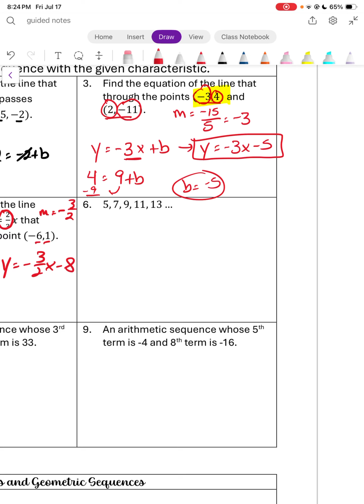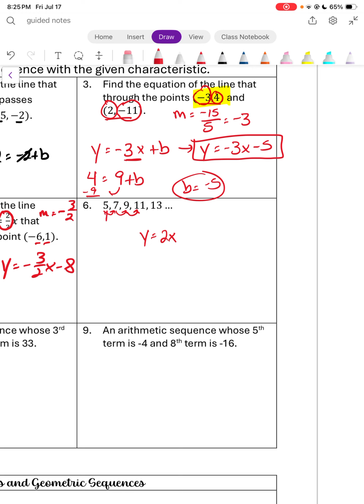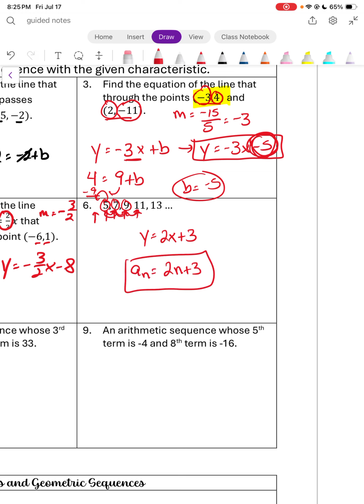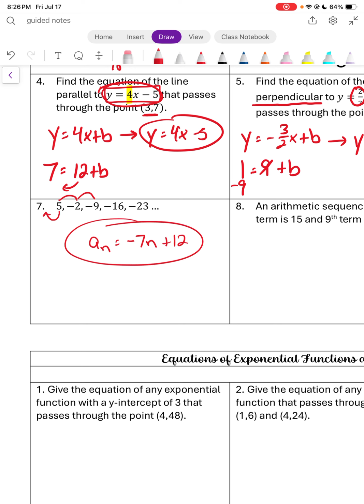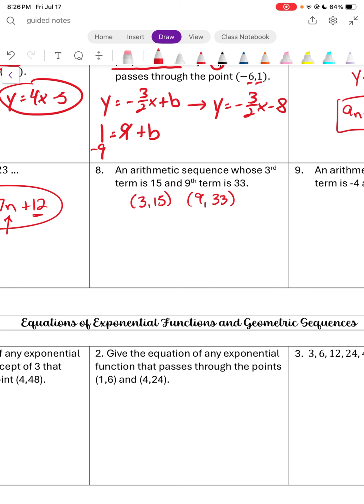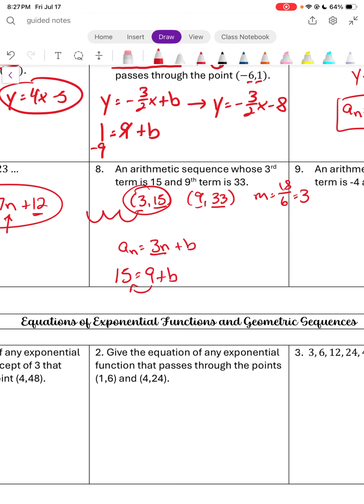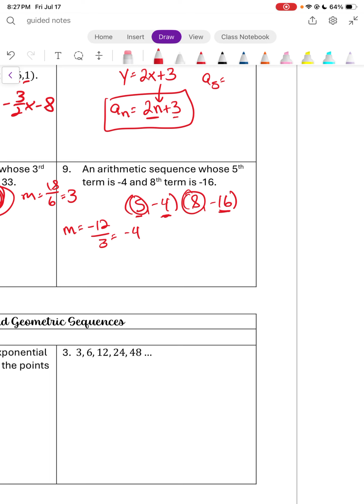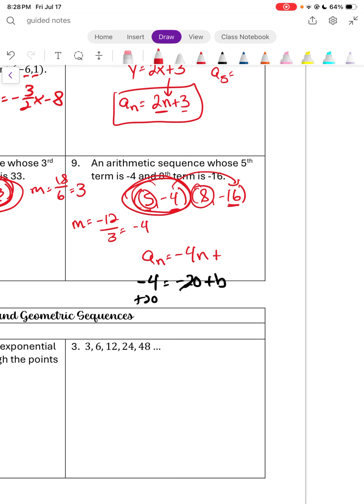Finding the Equation of an Arithmetic Sequence